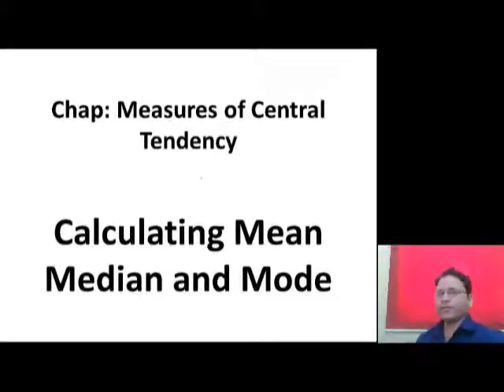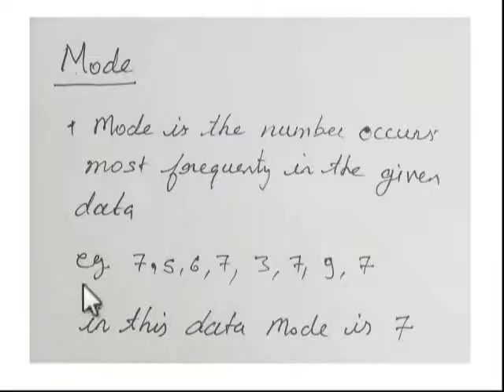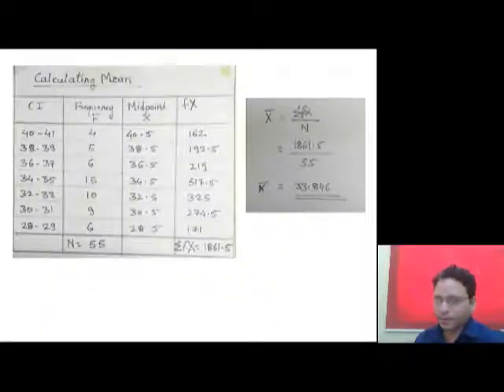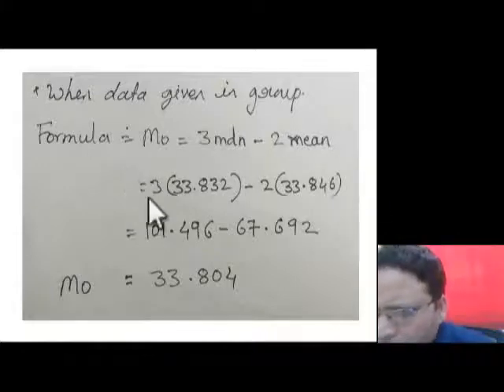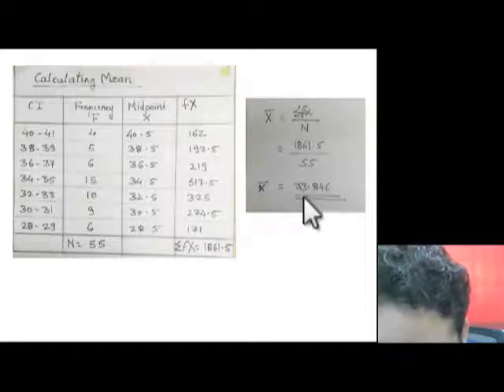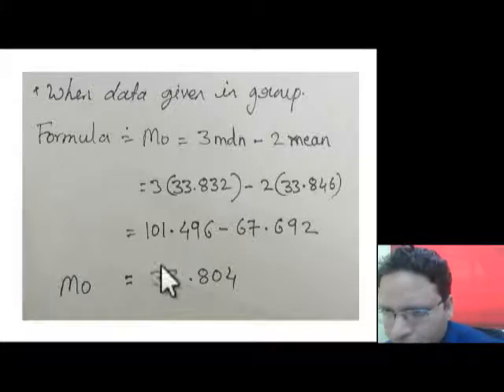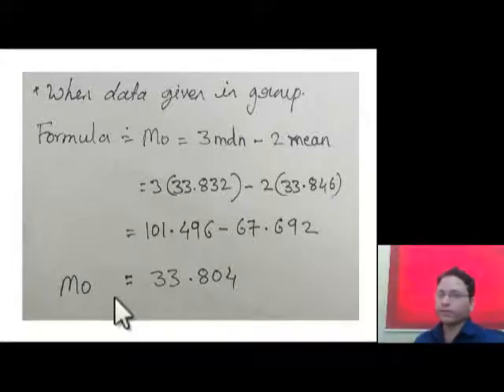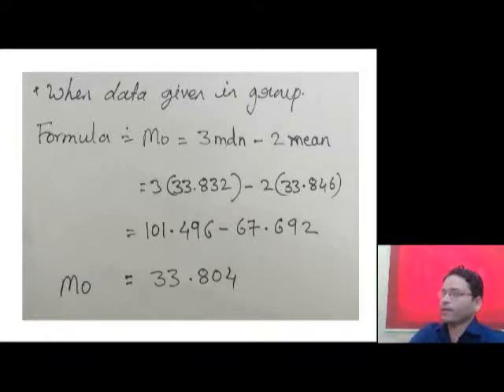TYBA Statistics Mode